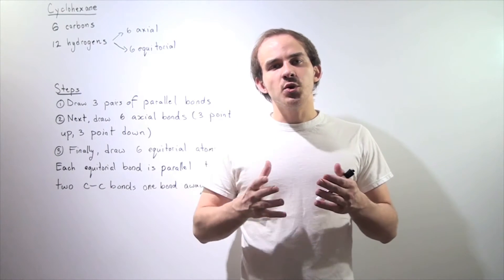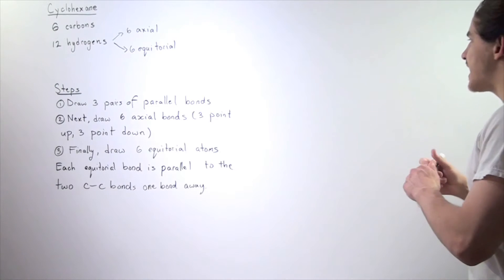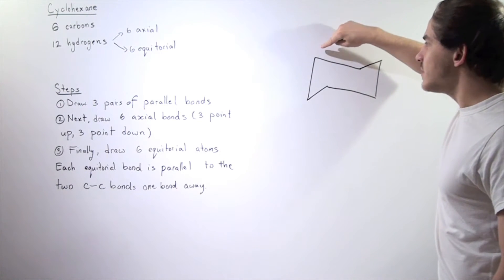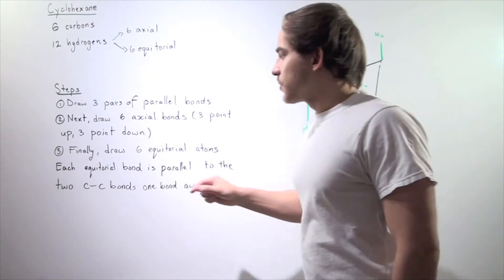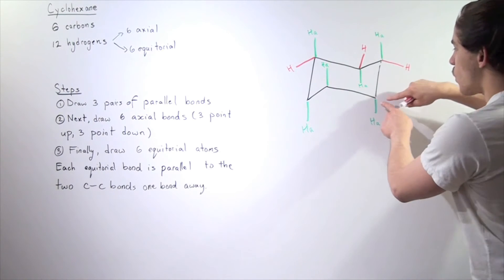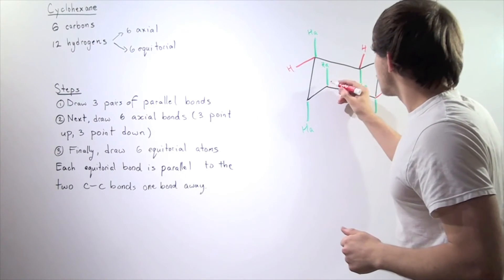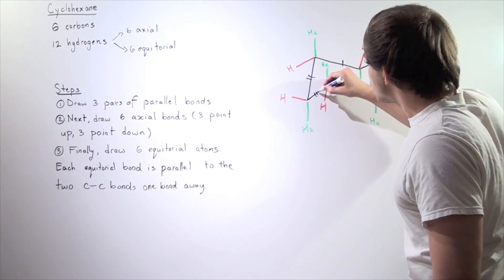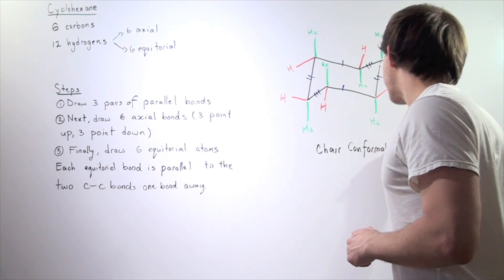Chair Conformation of Cyclohexane